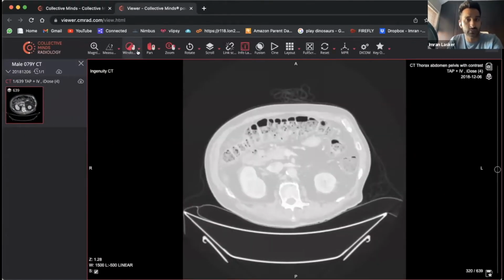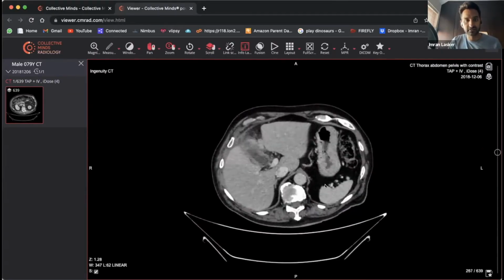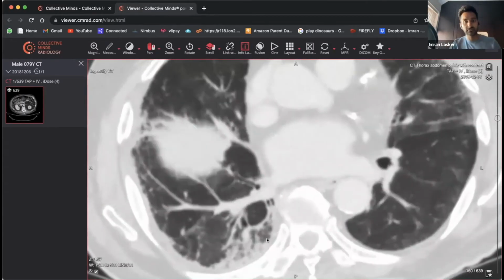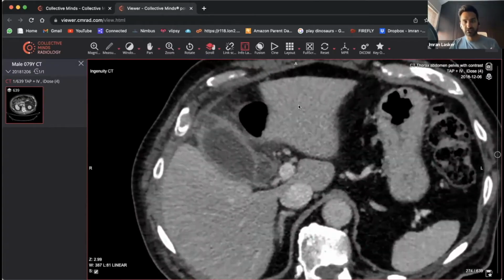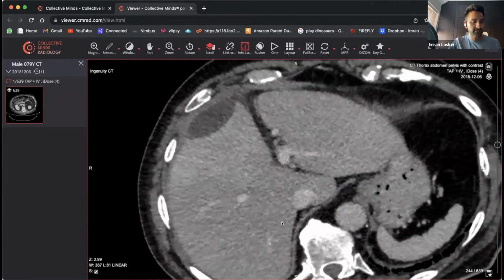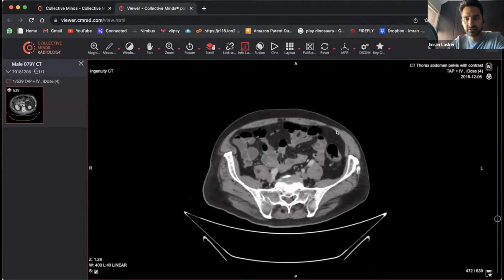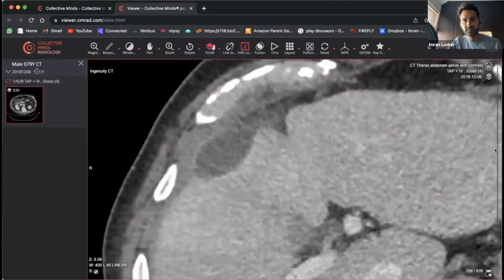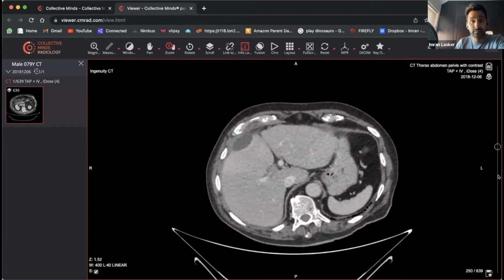Beyond Cholecystitis: Gallbladder Perforation & Collection on CT | Abdominal Pain Case Breakdown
In this interactive radiology teaching case, Dr. Imran Lasker walks through a systematic CT approach to a patient presenting with abdominal pain — demonstrating why finding the first abnormality is never the end of the search.

Starting with structured CT interpretation, this case highlights key imaging features of acute cholecystitis, followed by the critical detection of a missed complication — gallbladder perforation with pericholecystic collection.

Learn how careful scrolling, phase identification, and satisfaction-of-search awareness can completely change patient management and clinical outcomes.

This session focuses on developing real radiology thinking: not just identifying pathology, but understanding how to reach the diagnosis step-by-step.

🔍 Key Learning Points:
• Systematic CT abdomen interpretation
• Identifying portal venous phase imaging
• CT signs of acute cholecystitis
• Recognising fat stranding & gallbladder wall thickening
• Detecting gallstones on CT
• Gallbladder perforation signs
• Pericholecystic fluid collection assessment
• Avoiding satisfaction of search errors
• How imaging findings change management decisions

Perfect for radiographers, radiology trainees, medical students, and imaging professionals aiming to improve CT interpretation confidence in emergency abdominal cases.